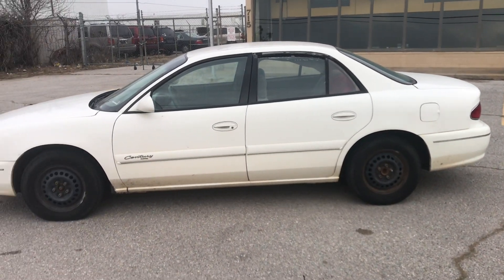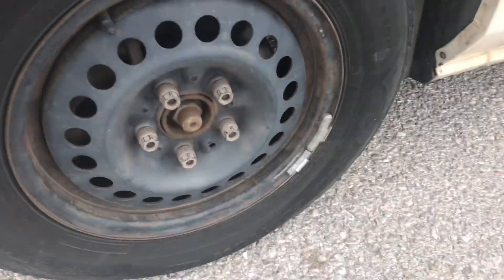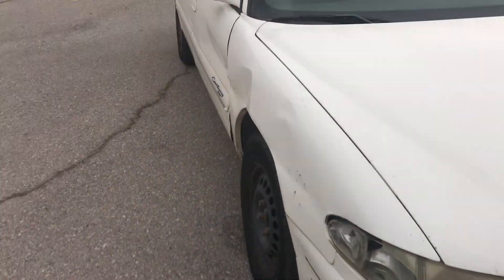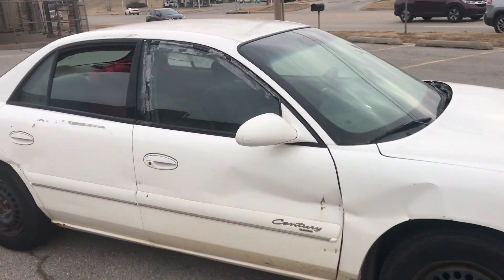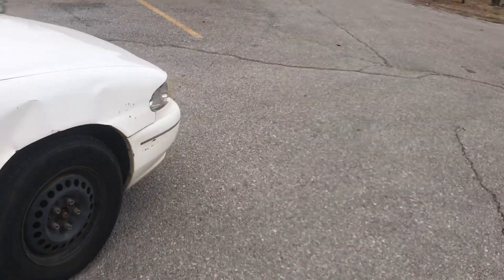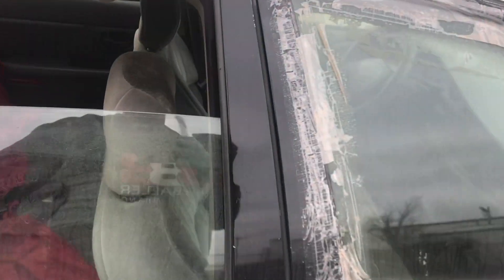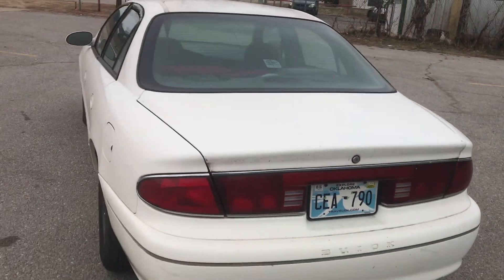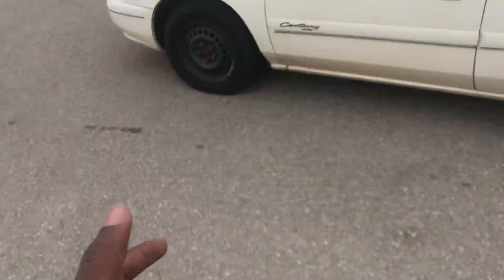Transforming The $300 Dollar Buick With $20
#$300car

Membership now available click the link & join the family!!😎😊😊